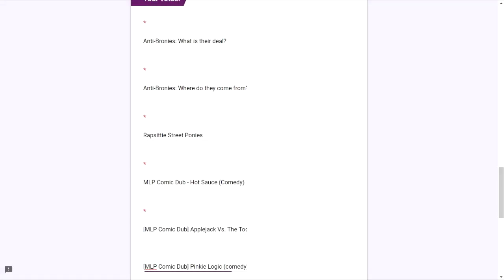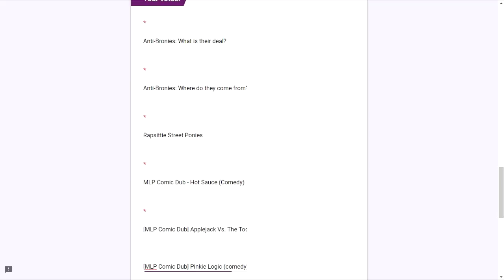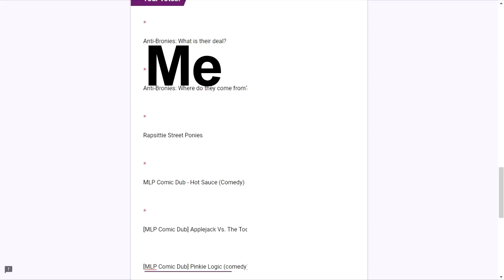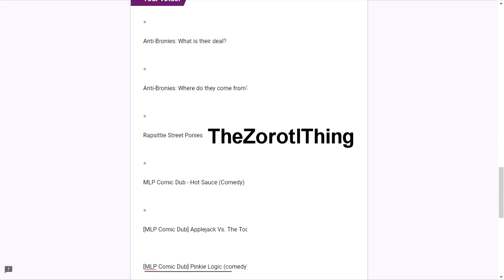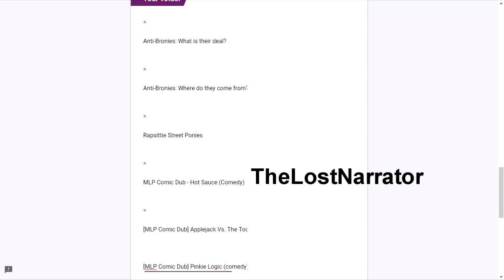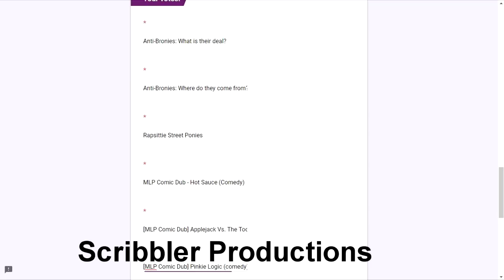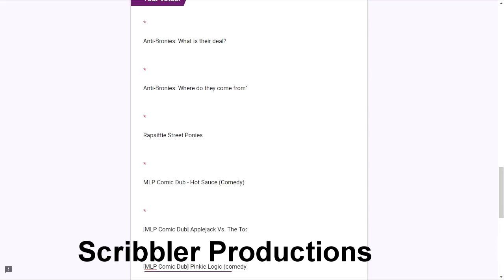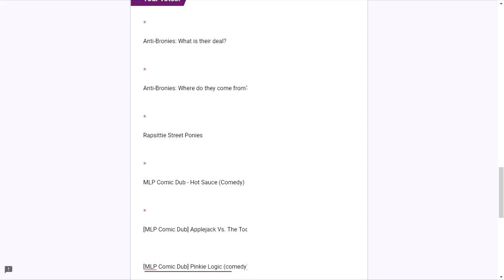My Favorite Pony/Brony Videos of June 2017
Here are my favorite MLP-related or brony-related videos from the month of June!

If you want to know a video's title, google it!